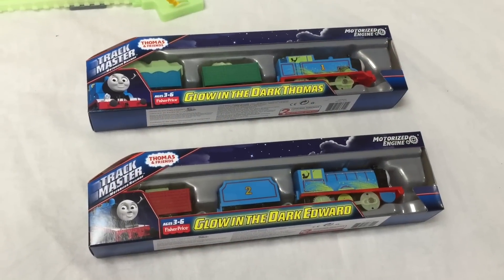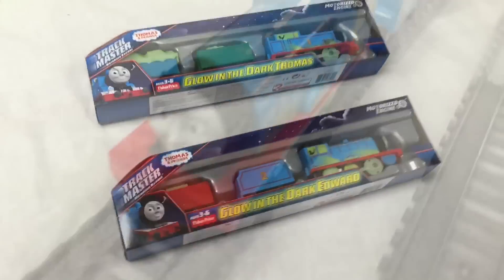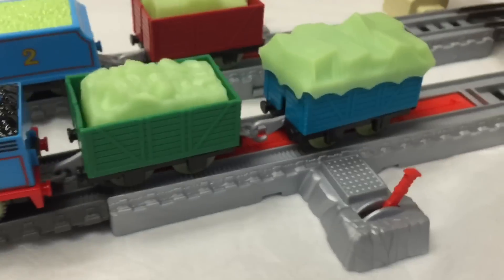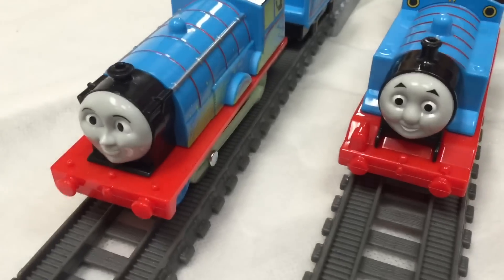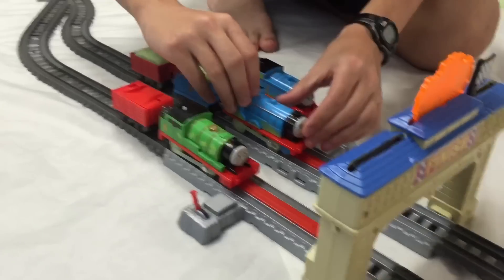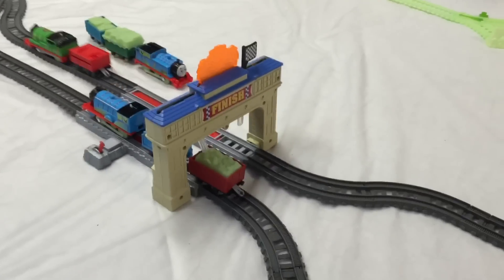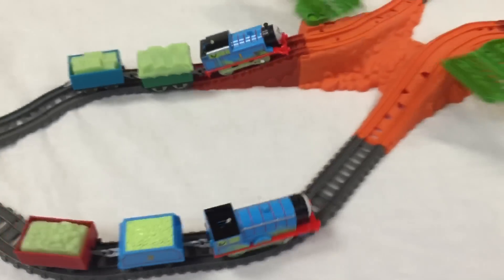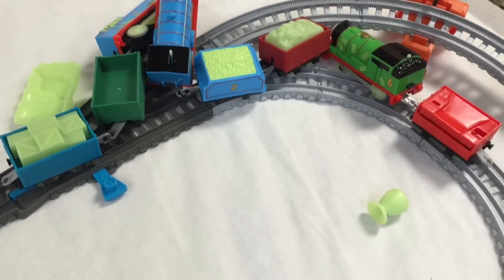Glow In The Dark Edward and Thomas The Tank Engine Trackmaster Trains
Glow In The Dark Edward and Thomas The Tank Engine Trackmaster Trains by Fisher Price. Found these at Target. They have a Glow in the Dark section on end cap in the store. Plus putting them on The Great Race Railway track set.